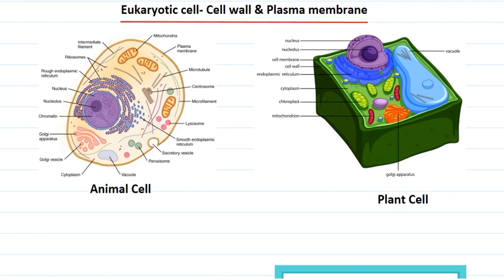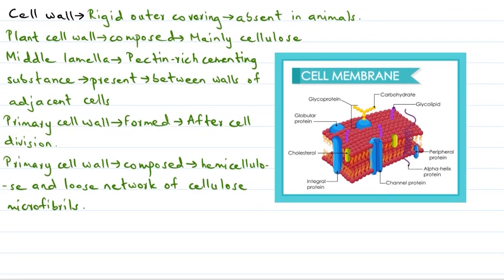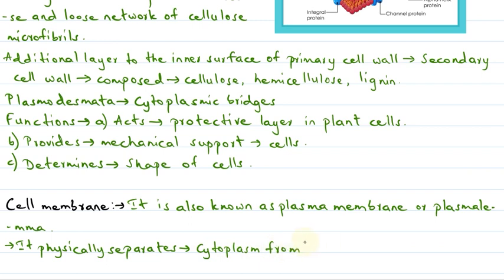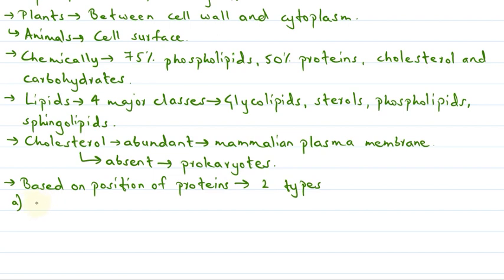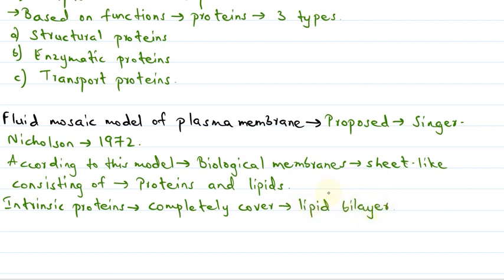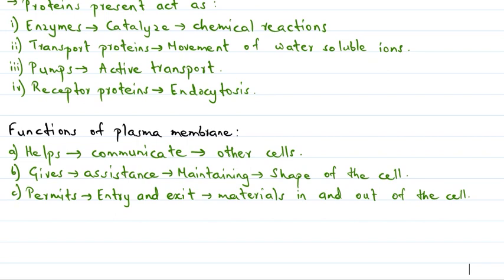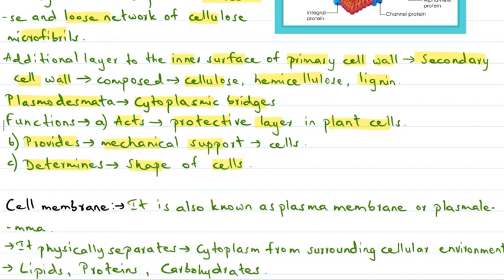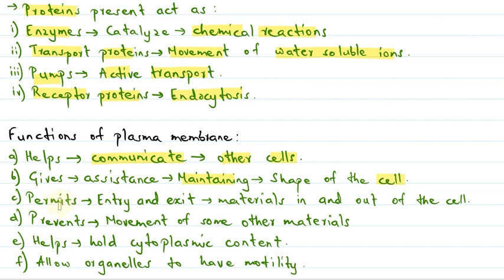Eukaryotic cell - Cell wall & Plasma membrane | Biology | Life Sciences